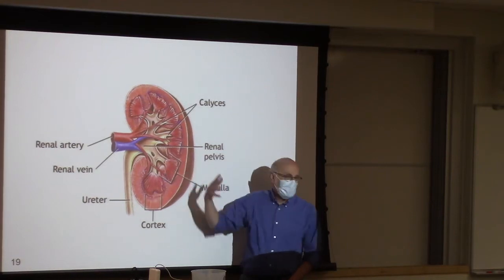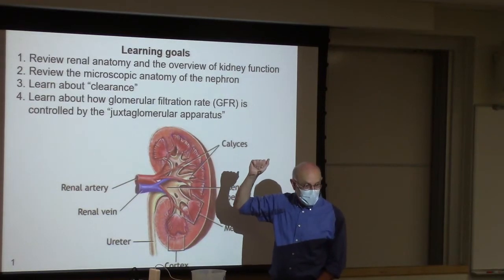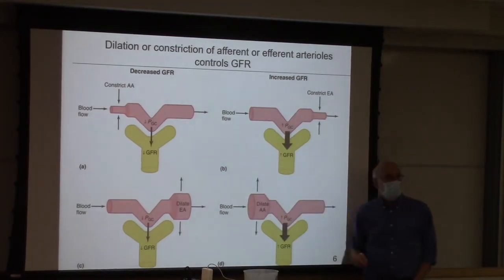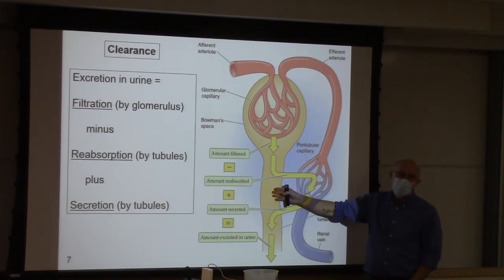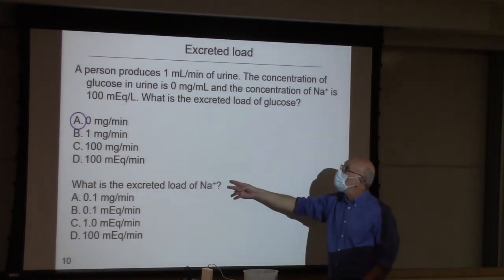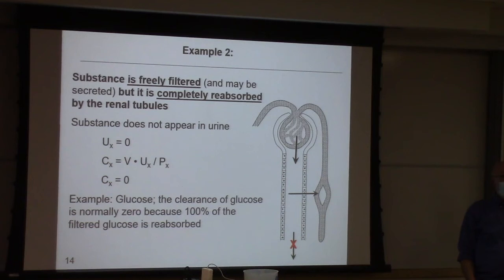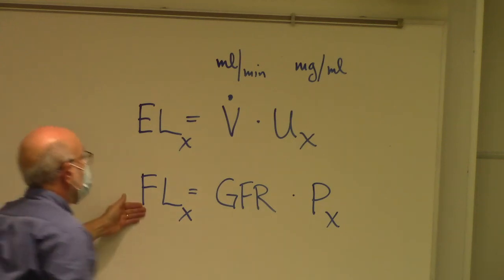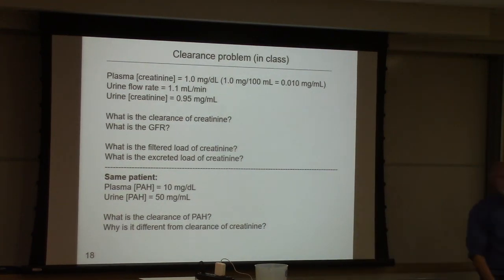Renal Anatomy Questions and Clearance